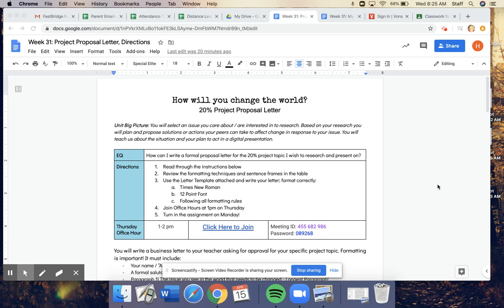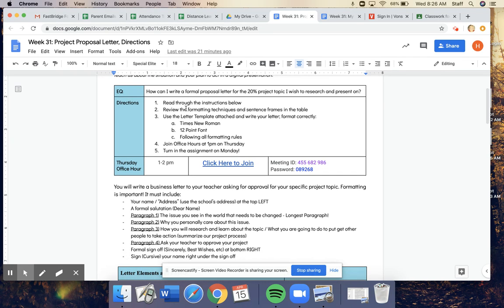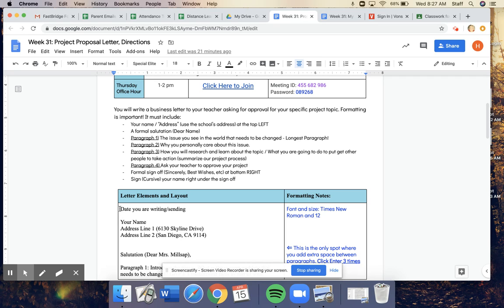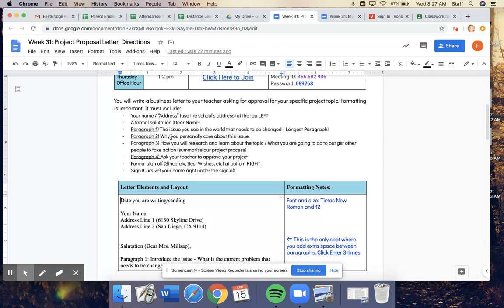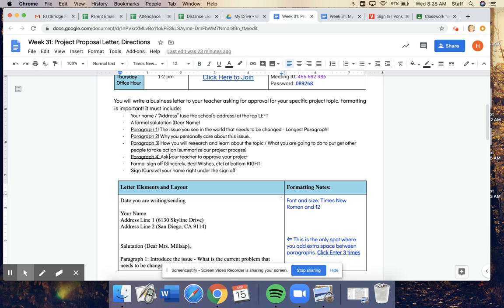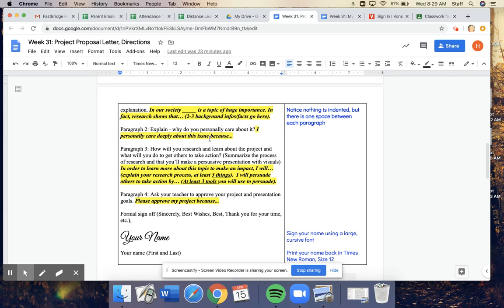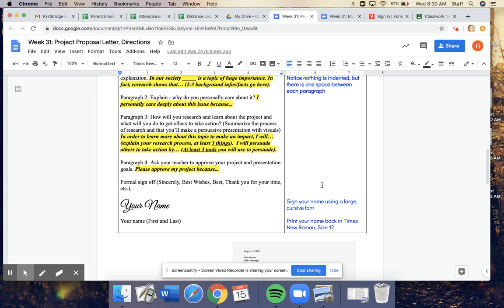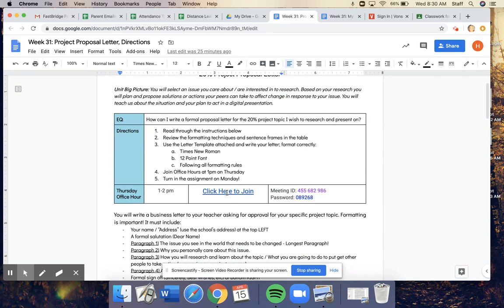Week 31, 8th Grade: 4/15/20